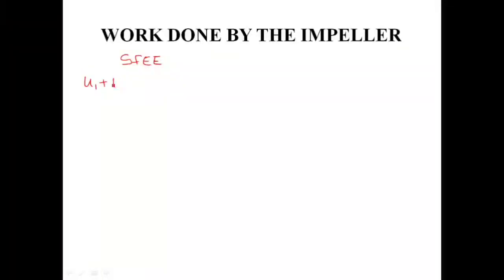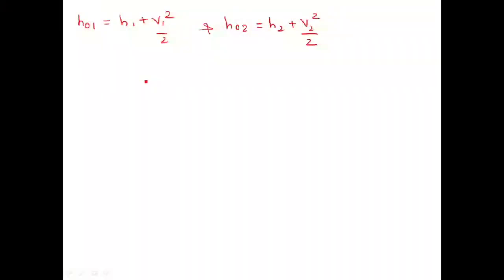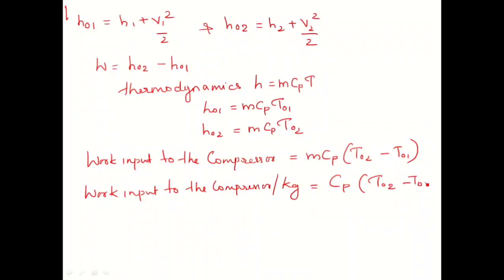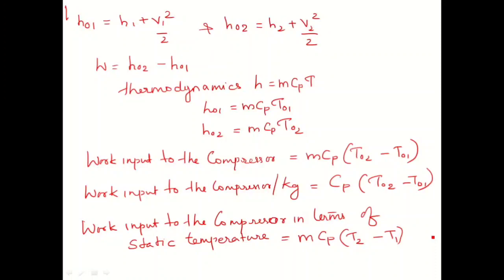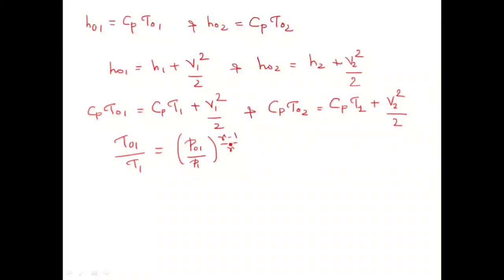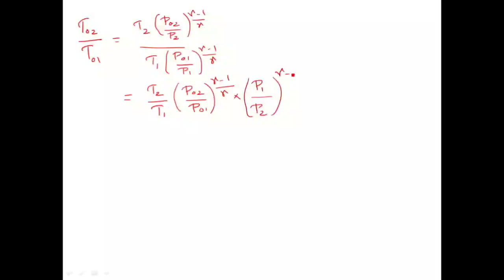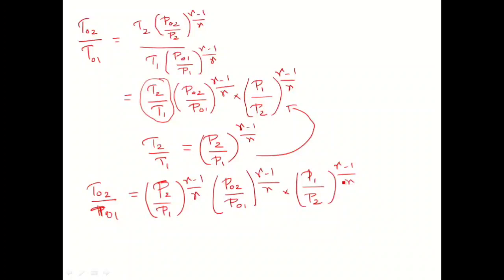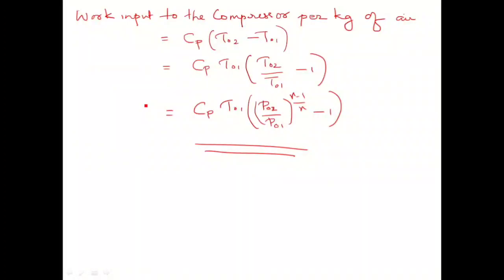Rotary compressor class 3